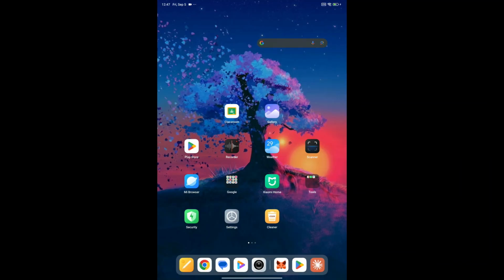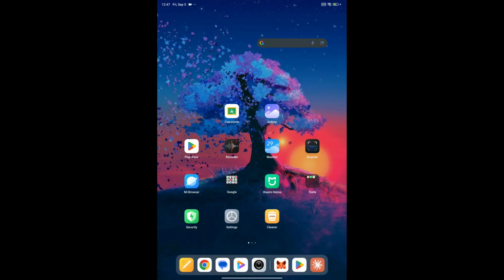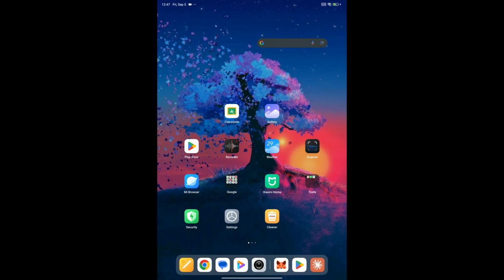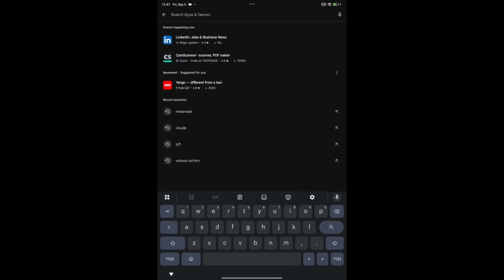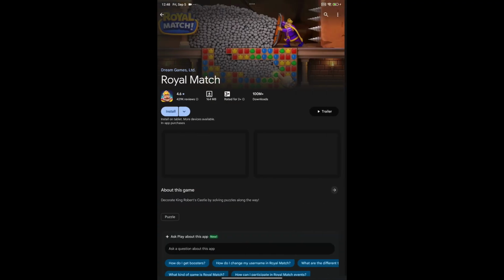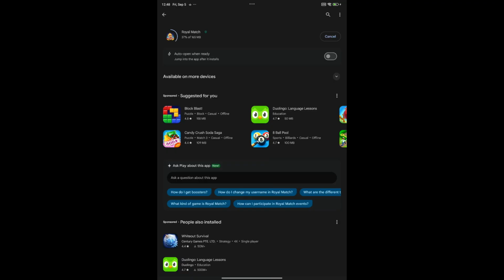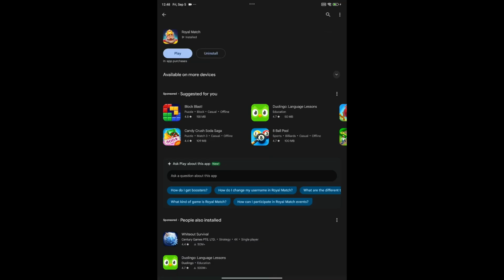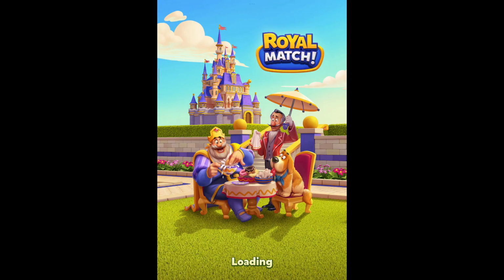How to Download Royal Match on Android (Step-by-Step 2025)?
Want to start playing Royal Match on your Android device? In this step-by-step tutorial, I’ll show you how to safely download and install Royal Match so you can dive into the fun puzzle adventure immediately. This guide is beginner-friendly and ensures a smooth setup without any risks.